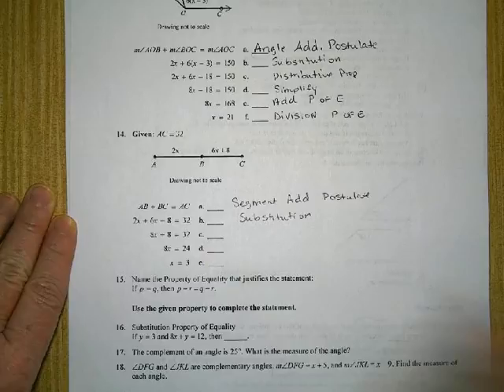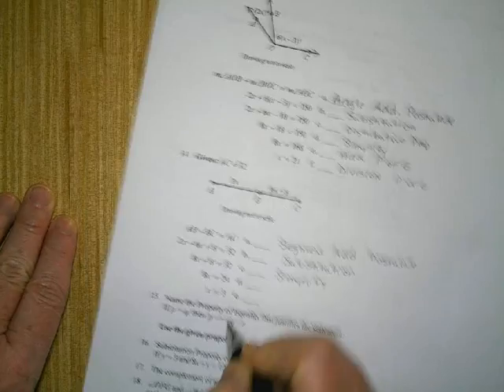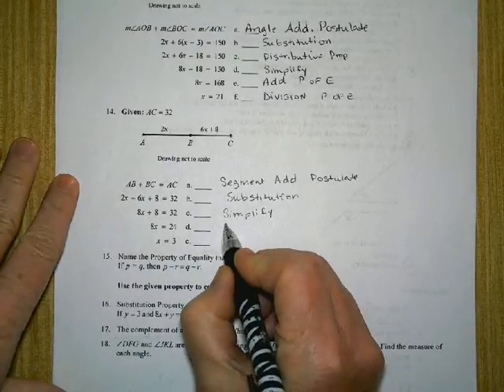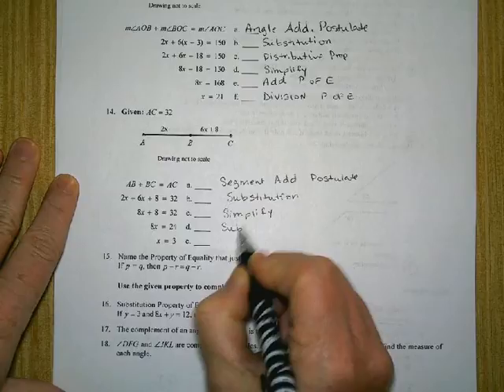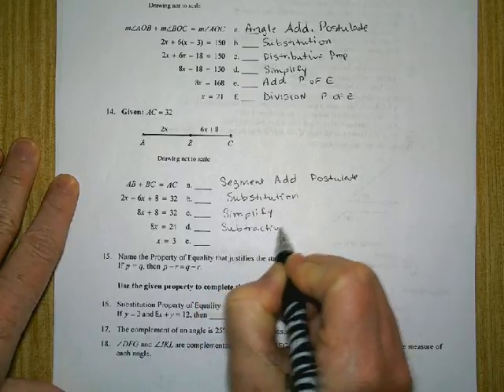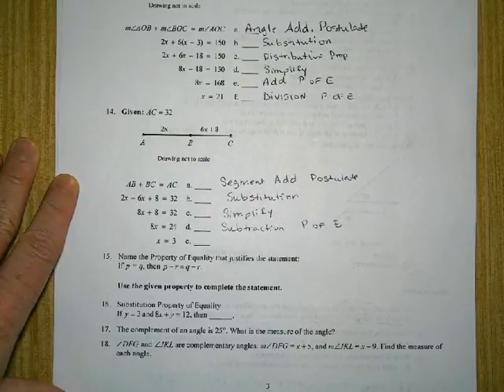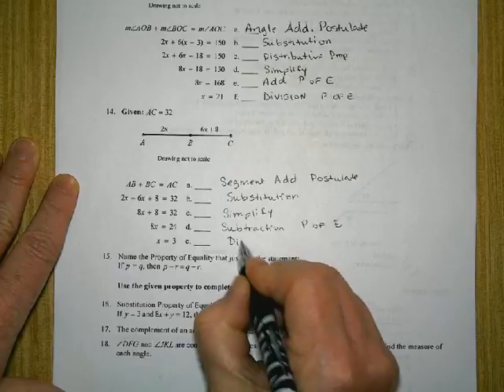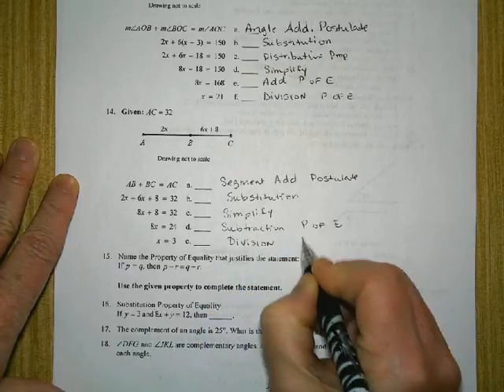geom ch 2 part 1